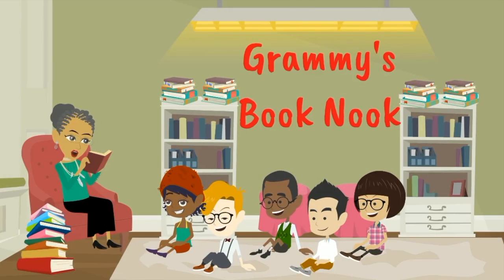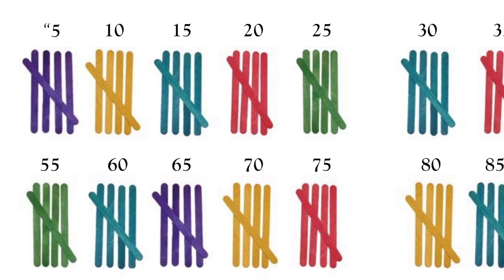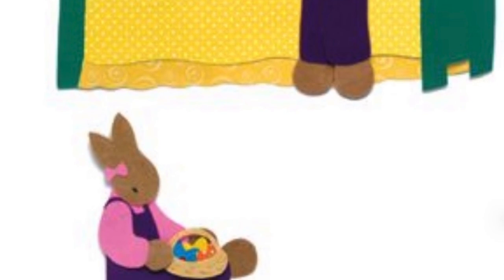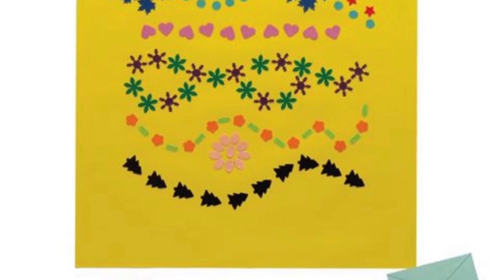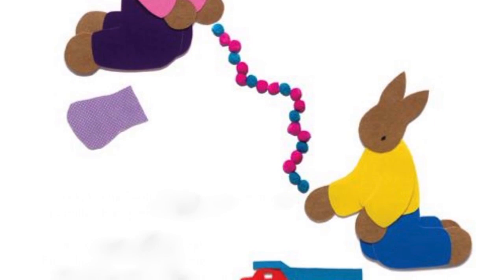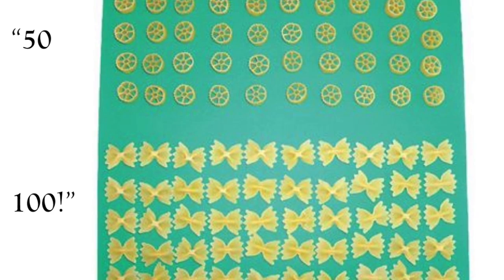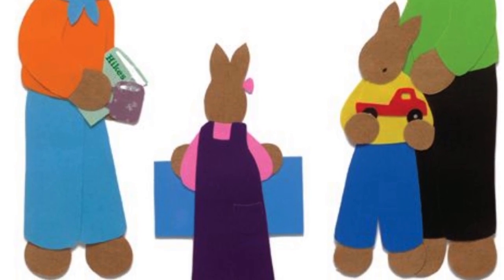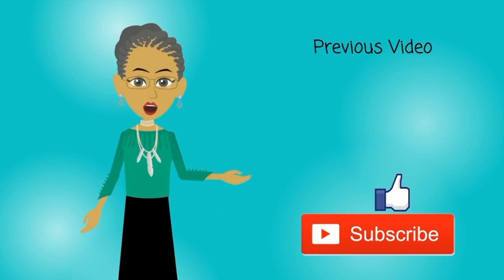Ready, Set, 100th Day! | Children's Books Read Aloud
Ready, Set, 100th Day!
by Nancy Elizabeth Wallace (Author)

Soon it will be the one-hundredth day of school. Minna wants to come up with a really, really different idea for her Ready, Set, 100th project with the help of Mom, Dad, and Pip, Minna searches the house. She finds and makes all sort of things. She arranges them in sets, and she plays with them. But she’s "still thinking!" until, suddenly, she gets a BIG idea! Important math lessons are incorporated into Wallaces’s signature artwork using origami, recycled paper, markers, crayons, colored pencils, and photographs.

To purchase this book

Accelerated Reader:
ATOS Book Level: 2.2
Interest Level: Lower Grades (LG K-3)
AR Points: 0.5

Lexile Measure: AD420L